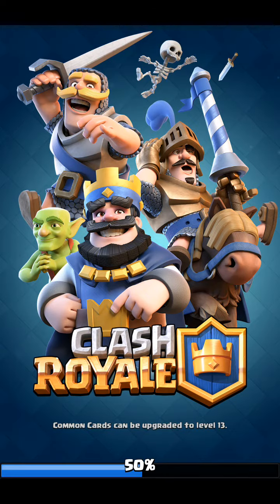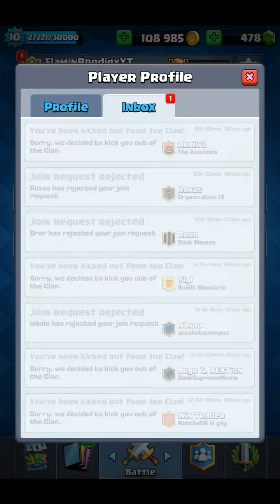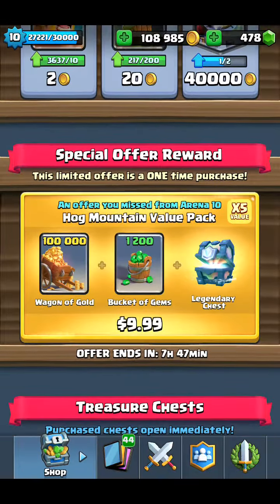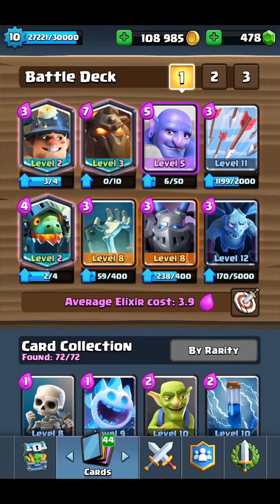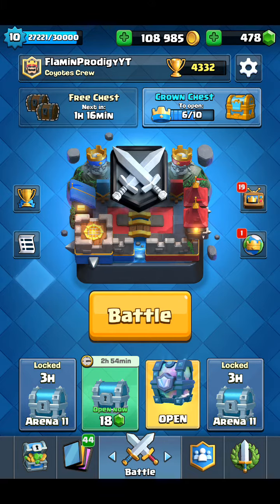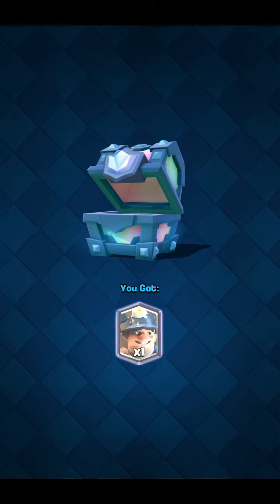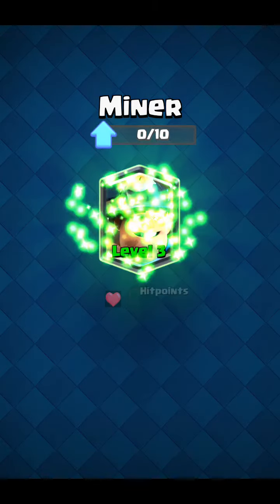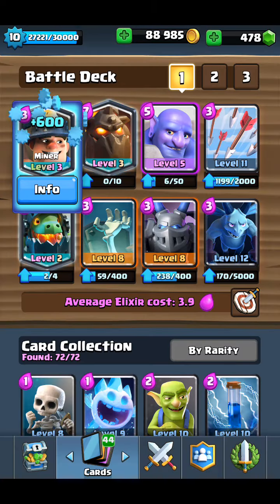LEGENDARY CHEST OPENING!!!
Yes! LVL 3 MINER! YESS